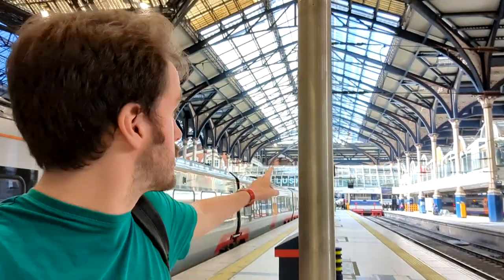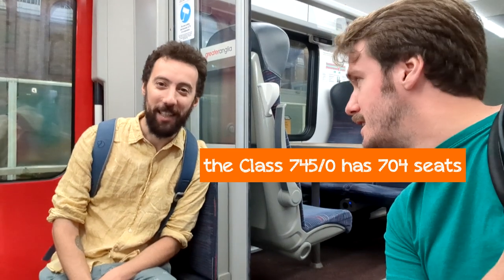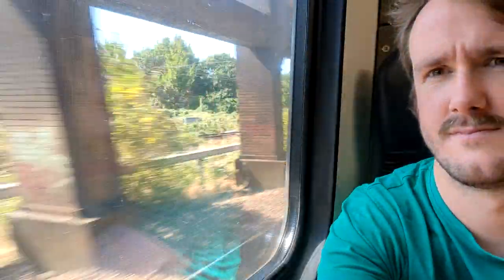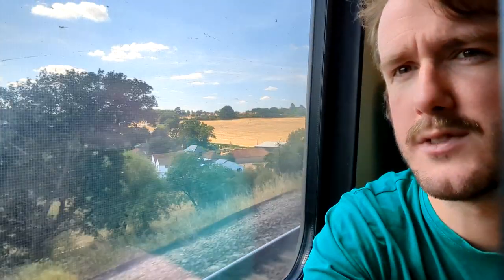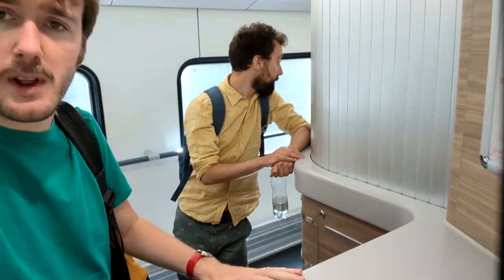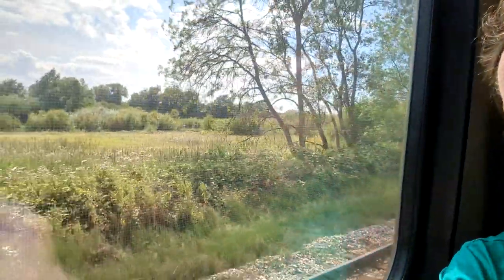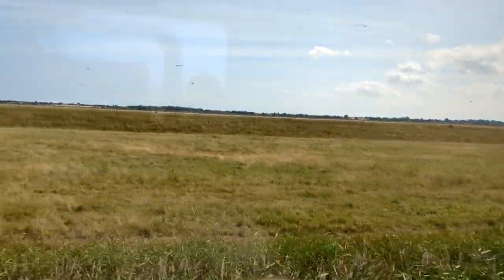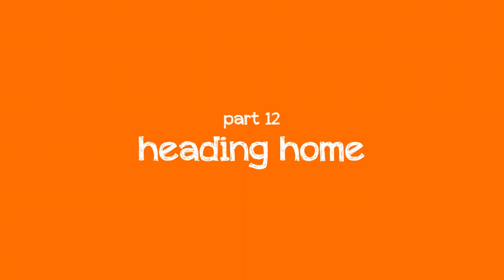RailNatter | Episode 128: Have Stadler really built Britain's best train fleet?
This week's RailNatter is answering the ultimate (?) question - are Stadler's FLIRTs Britain's best train?

Joining me on this quest shall be friend of the show Simon Kendler, who shall guide you and me on an odyssey into the east...

Enjoyed this?